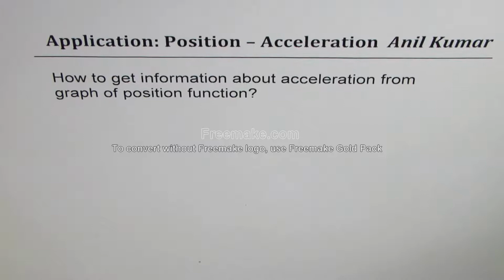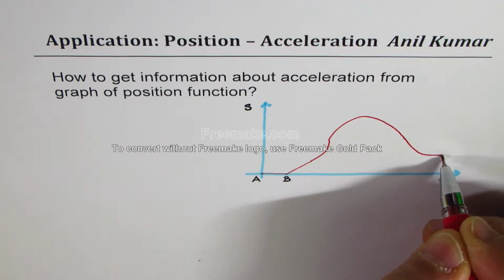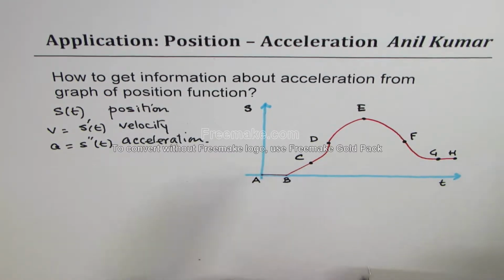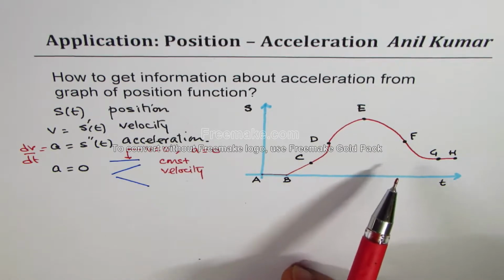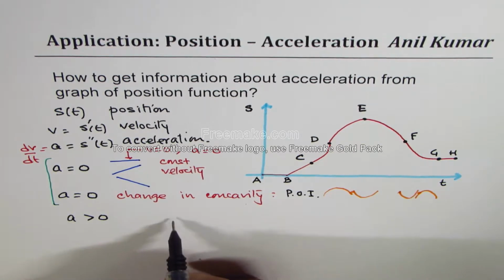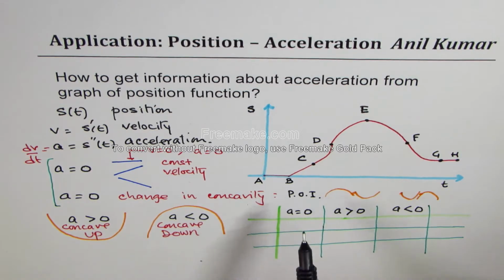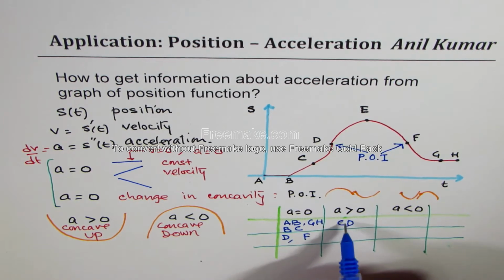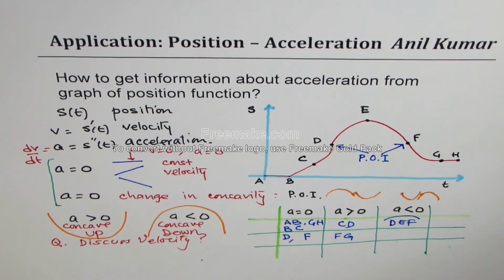Write about acceleration of an object from position time graph